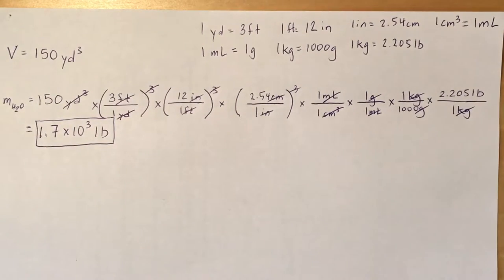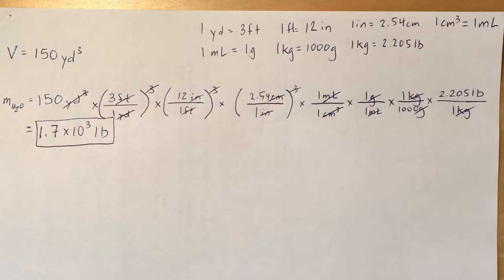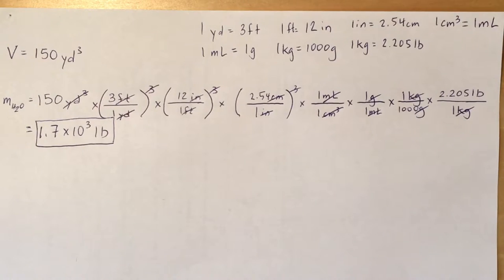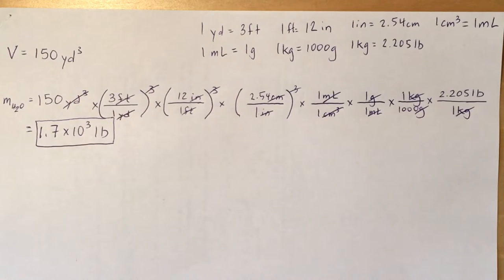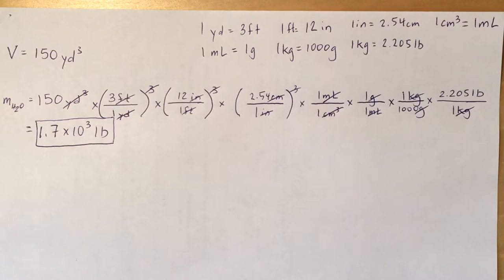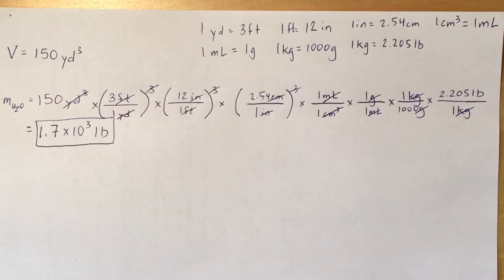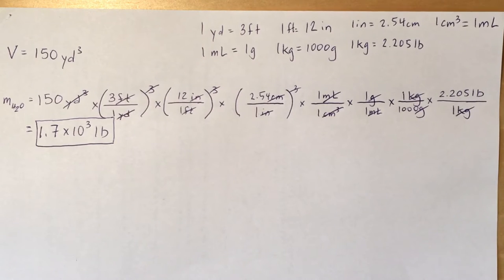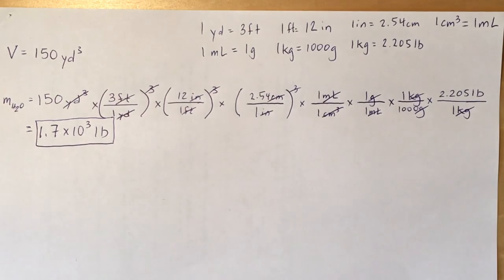Converting Volume of Water to Mass 109